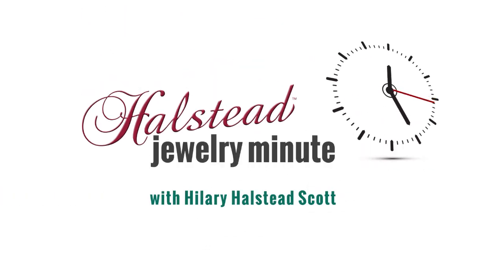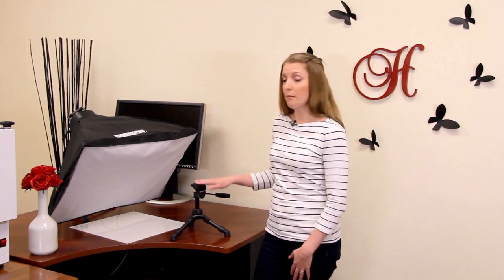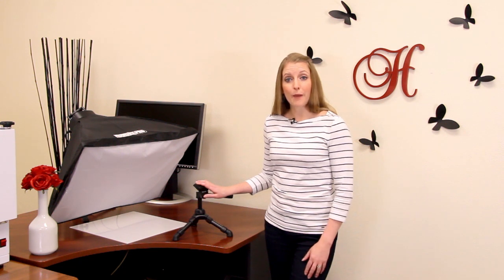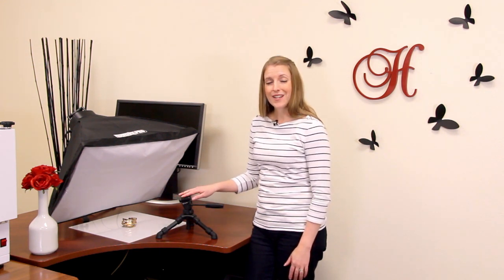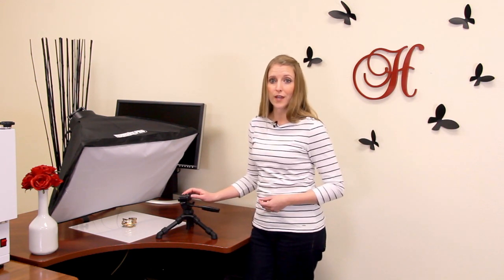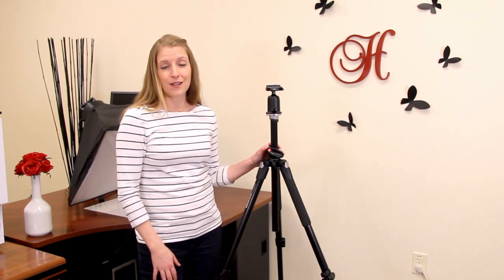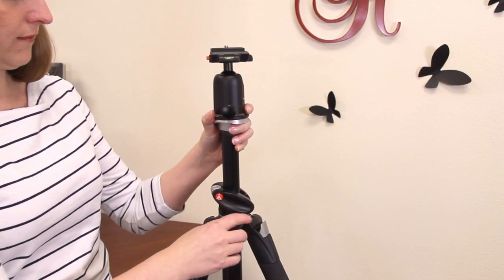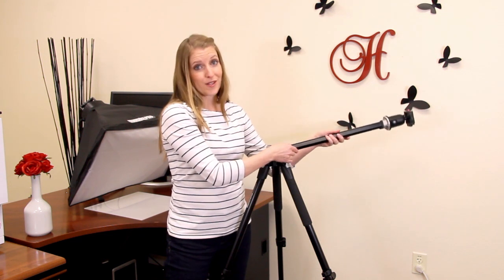Jewelry Photo Studio Tips - TRIPODS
In this episode, we'll be in the Halstead photo studio talking about some great tips for taking quality jewelry photography.  In part 1 of this series, we'll take a look at tripod options. Tripods are an essential part of quality photography. They keep your camera steady so your photos are crisp, clear and detailed. Having quality jewelry and product photography conveys a sense of value to your audience and potential customers. Learn how to build a jewelry photo setup on a budget